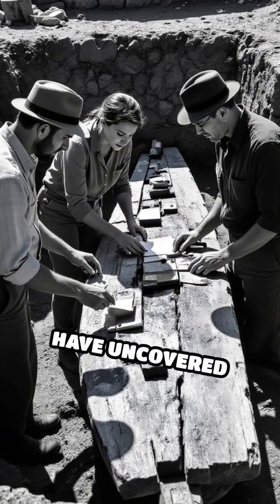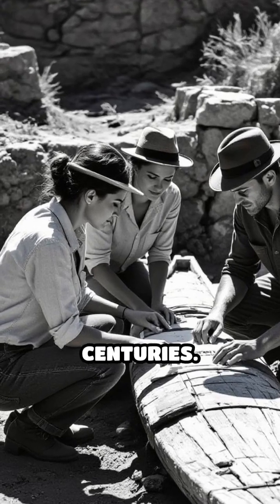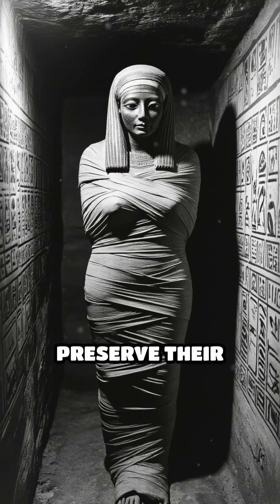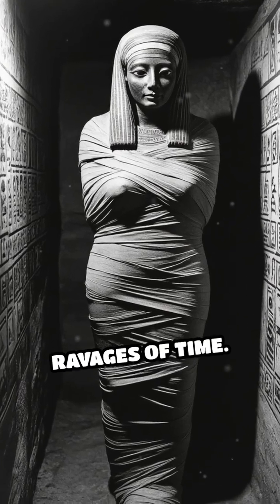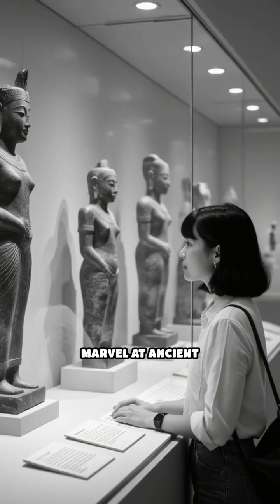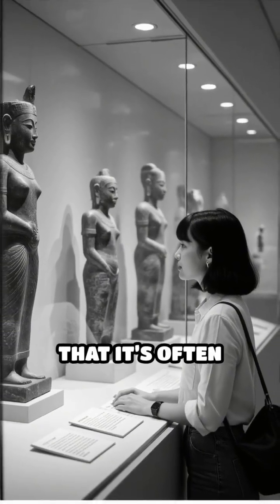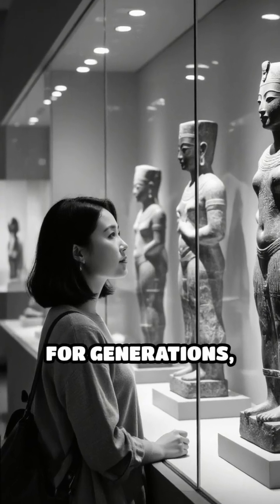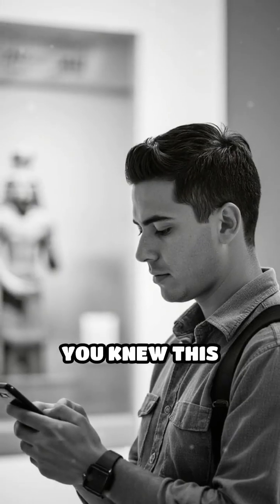How Natural Resins Preserve Ancient Artifacts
Discover the ancient secret: natural resins! See how they protect artifacts for centuries.